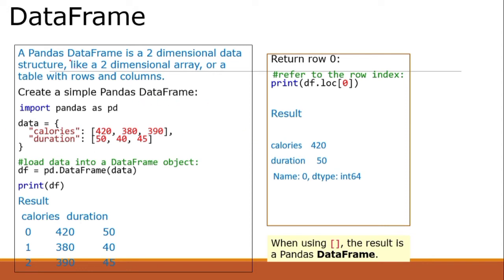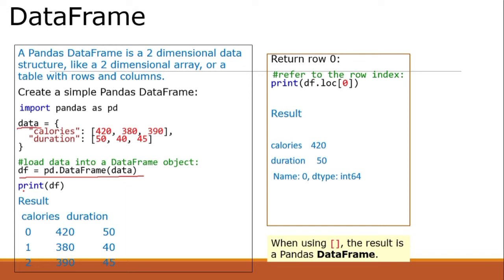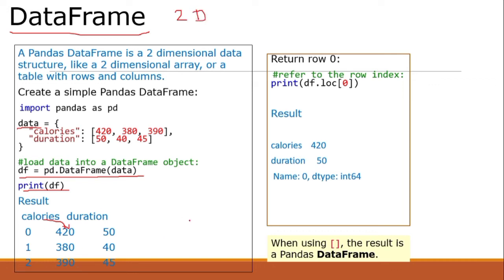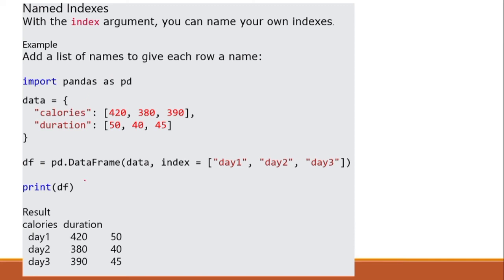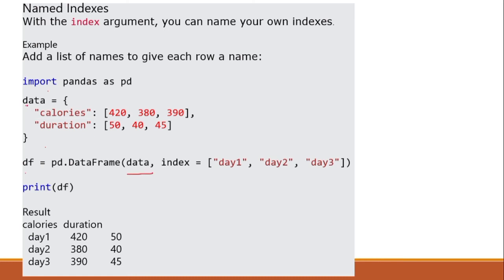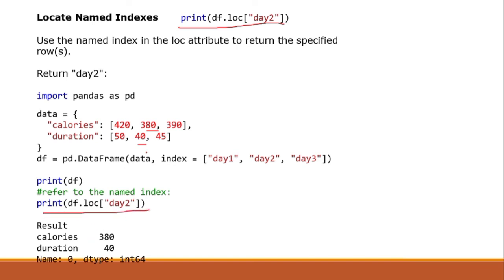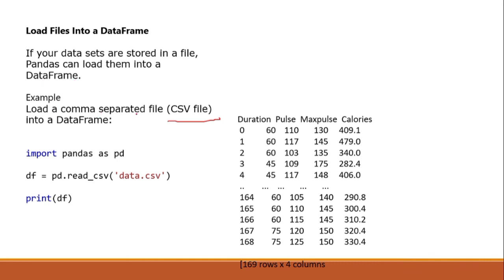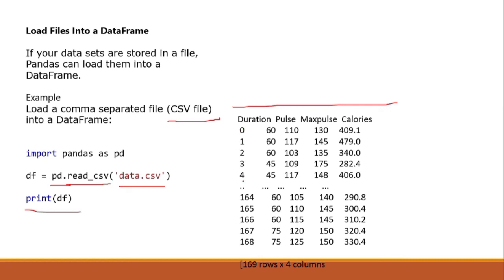Pandas library for Python